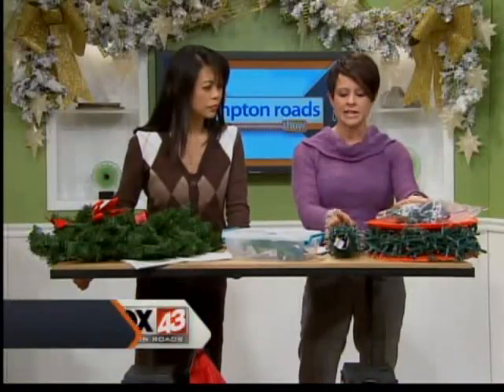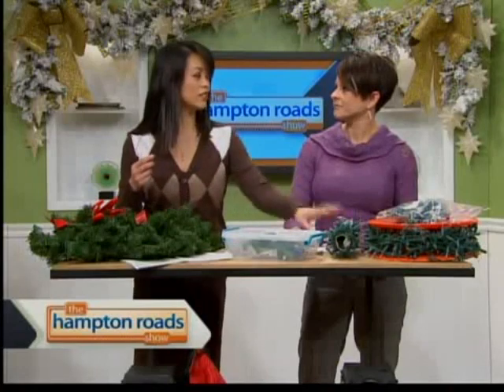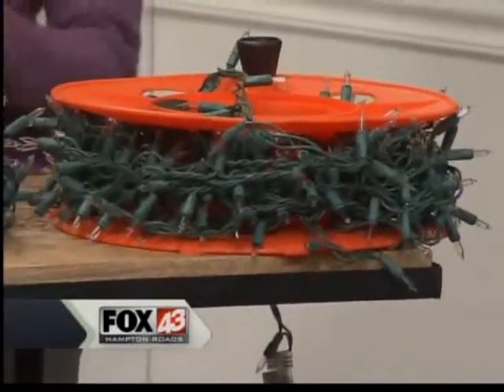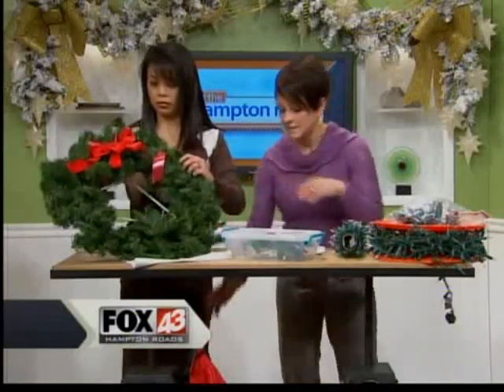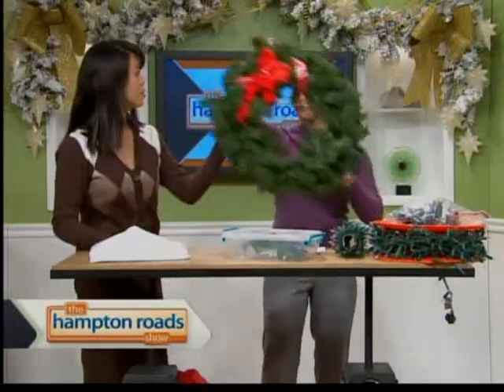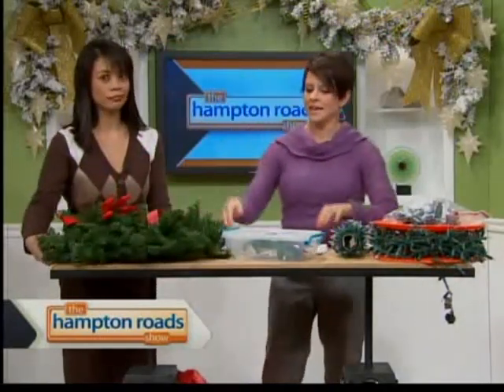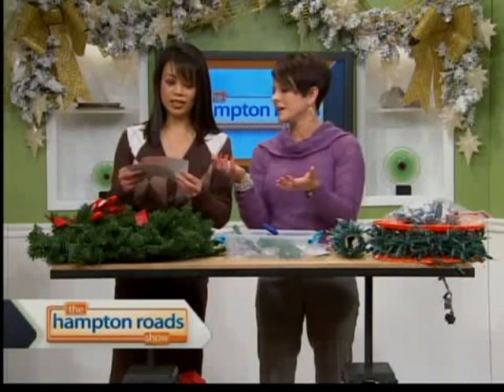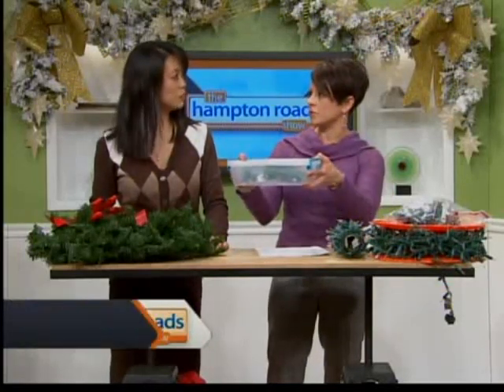Tips for Holiday Undecorating {The Hampton Roads Show}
top tips for making un-decorating easy and organized.